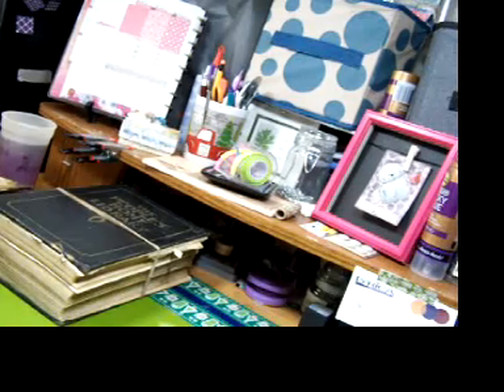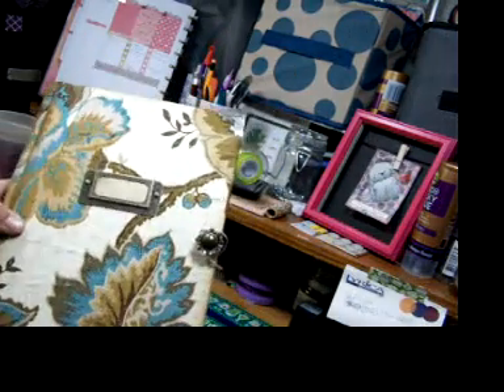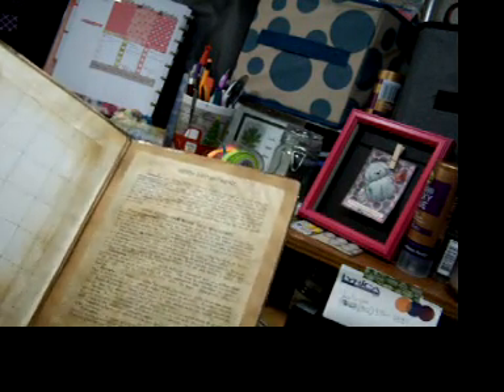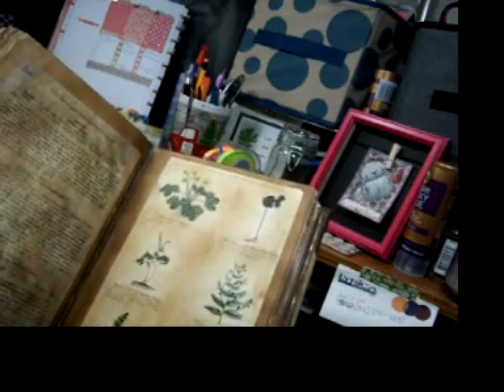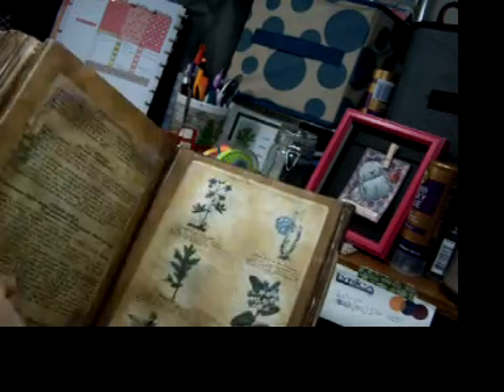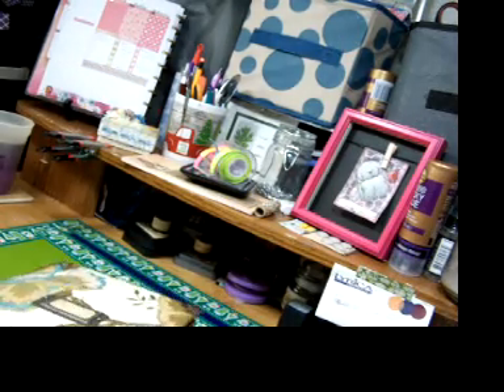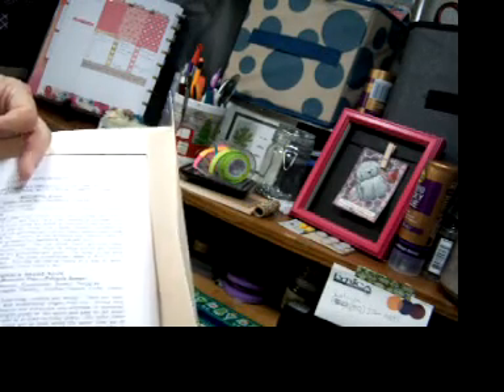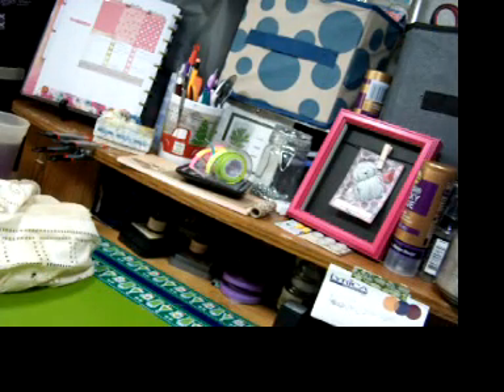Ana's project show & tell